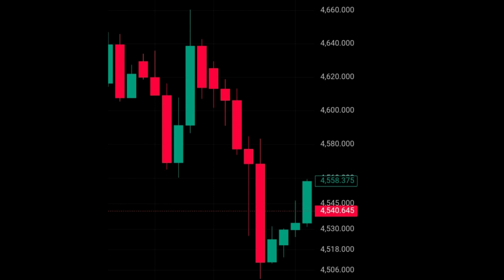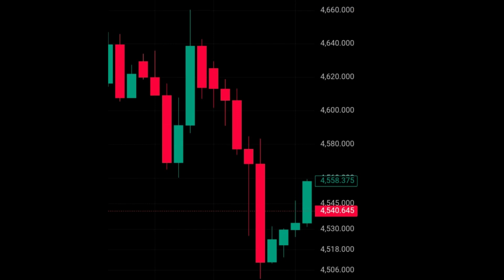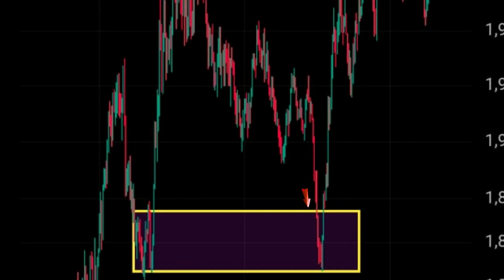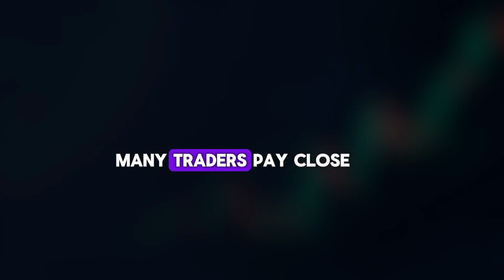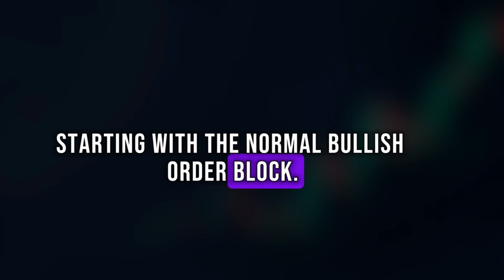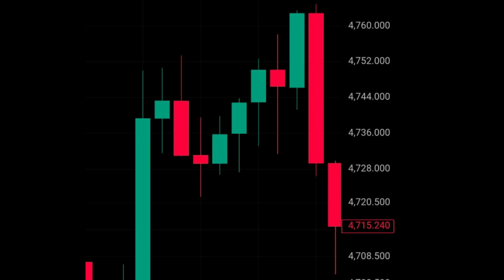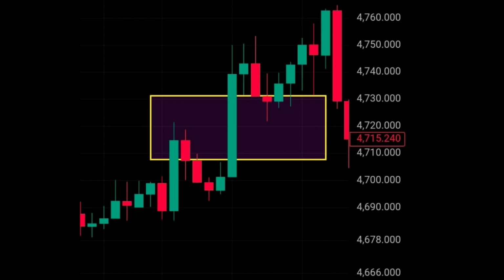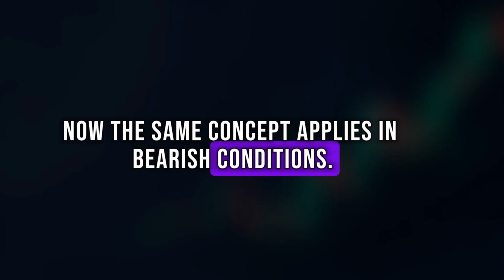Order Blocks Explained Simply (Full Guide)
we break down one of the most important concepts in smart money trading:

Order Blocks.

You’ll learn:

• What bullish & bearish Order Blocks really are
• Why price reacts from them
• The difference between normal, middle, and strong Order Blocks
• How liquidity sweeps & Fair Value Gaps increase probability
• And how to use Order Blocks with higher timeframe direction

We’ll also go through multiple real chart examples and explain how professional traders actually use Order Blocks inside market delivery.

Because trading is not about certainty.

It’s about positioning around the highest probability scenarios possible.